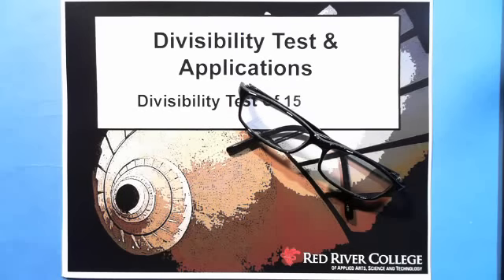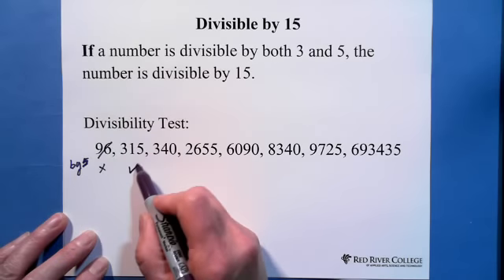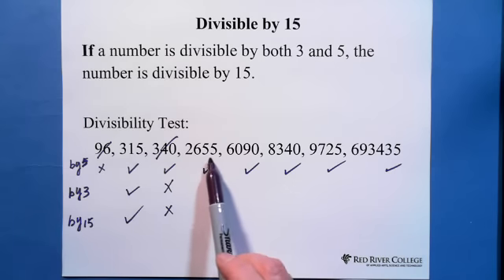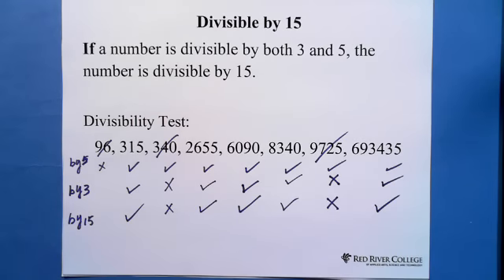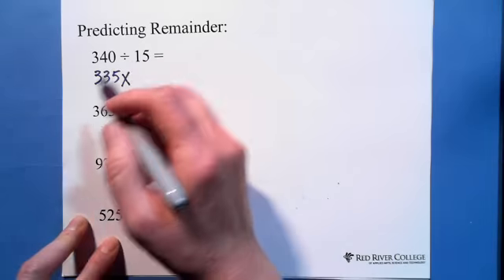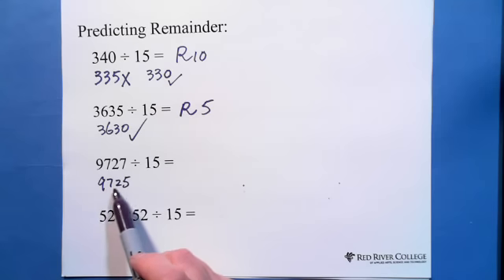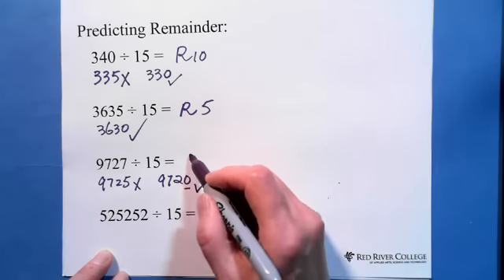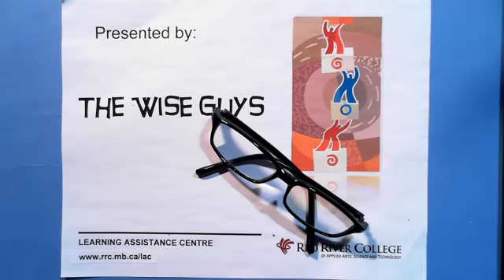Divisibility Test of 15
Divisibility Tests & Applications:  Divisibility Test of 15